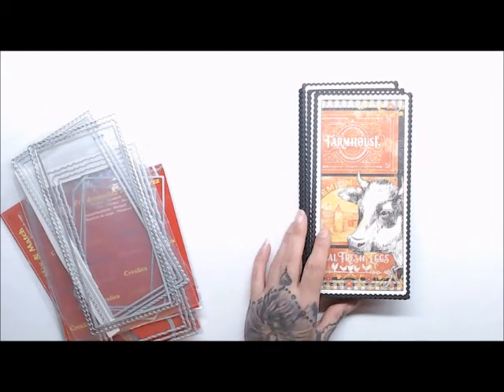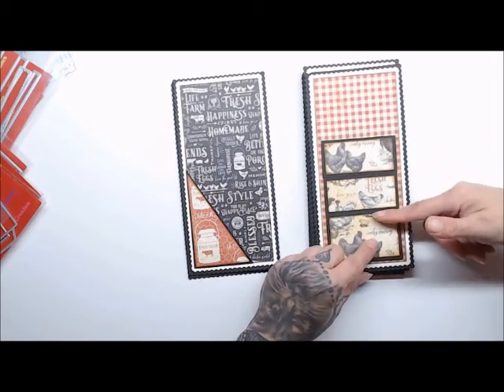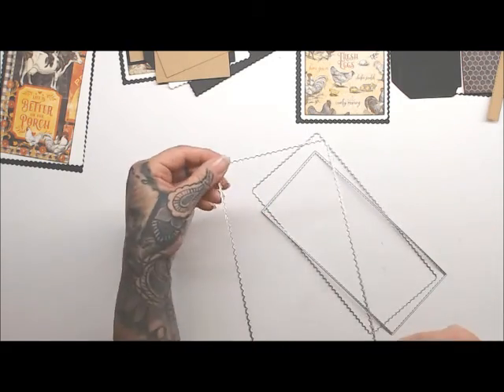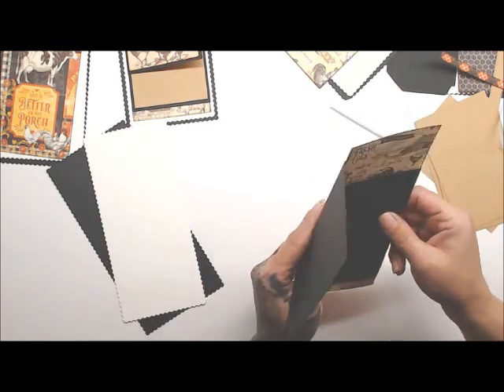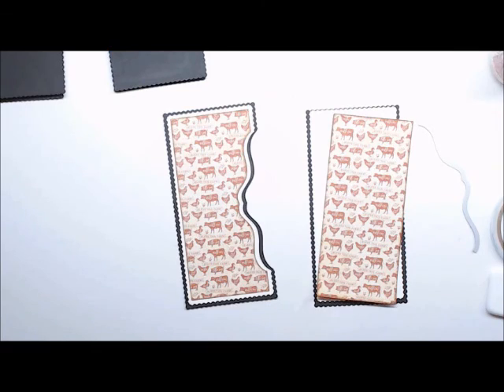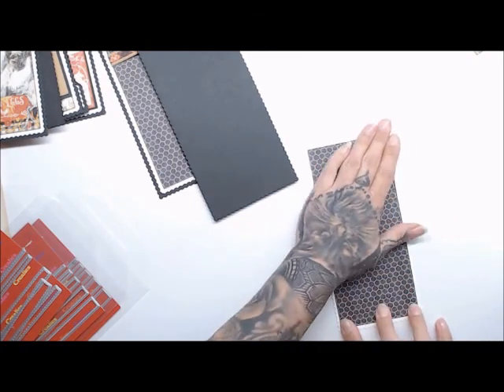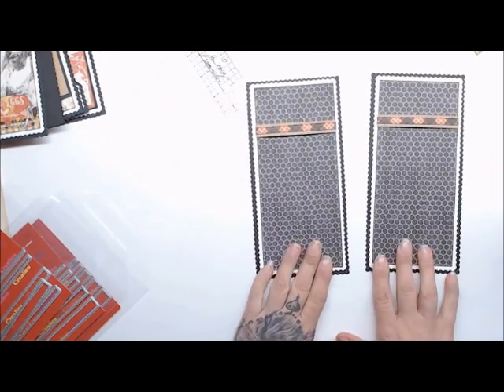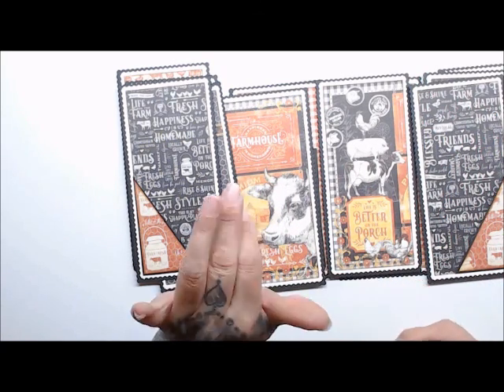Crealies 20 10 15 Farmhouse part 1, by Patty (English spoken)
Patty shows you how to make this Farmhouse Mini album with Crealies Slimeline diessets. Today part 1
Patty laat je zien hoe ze dit Farmhouse Mini album maakt met Crealies Slimeline stanssets. Vandaag deel 1.
We ship worldwide to consumers, shops, wholesalers and distributors.